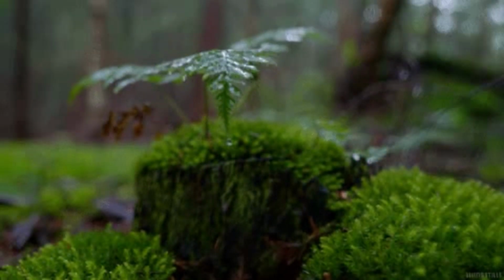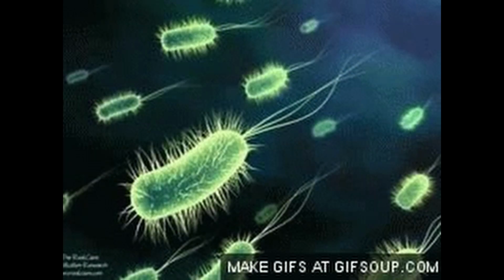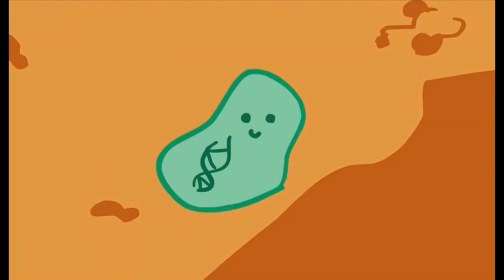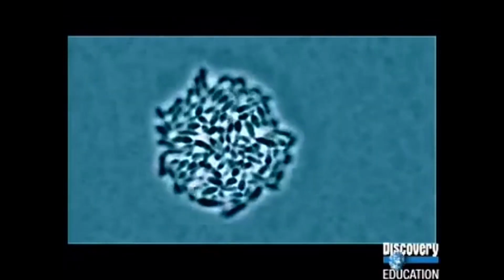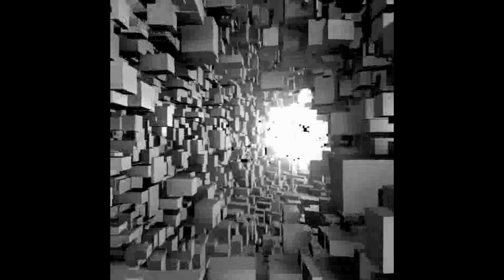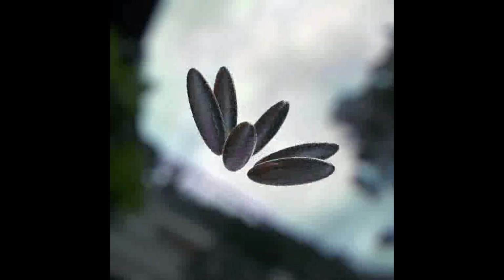Exploring the Five Kingdoms: Understanding the Diversity of Life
Embark on a captivating journey through the intricate web of life as we delve into the concept of the Five Kingdoms. In this enlightening video, we unravel the fascinating world of biological classification, where all living organisms are categorized into distinct groups based on their characteristics and evolutionary relationships.

Join us as we explore each of the Five Kingdoms - from the simplest of single-celled organisms to the complex ecosystems teeming with diversity. Delve into the intricate structures and functions that define each kingdom, uncovering the unique adaptations that enable life to thrive in various environments.

Through stunning visuals and expert narration, we navigate the realms of Monera, Protista, Fungi, Plantae, and Animalia, understanding their roles within the biosphere and their contributions to the intricate balance of nature. Witness the incredible diversity of life forms, from microscopic bacteria to towering trees and majestic animals, each playing a vital role in the grand tapestry of existence.

Credits for the visual material used in this video to whom it may concern.